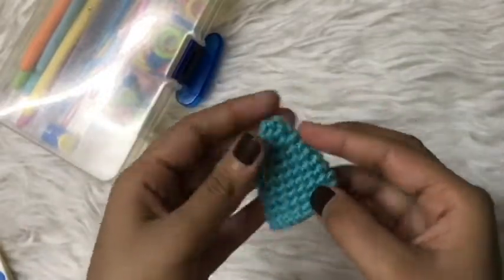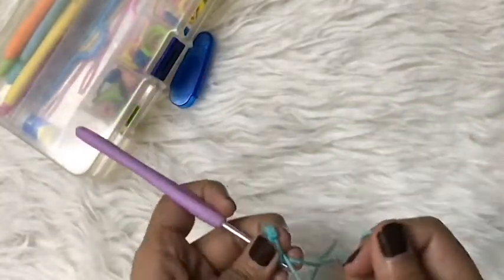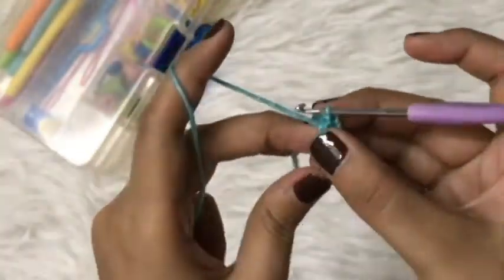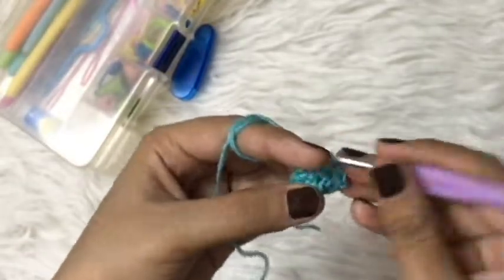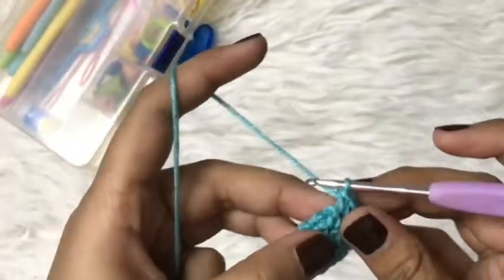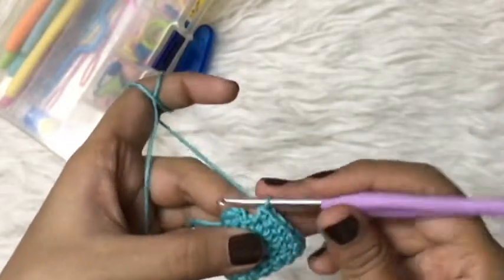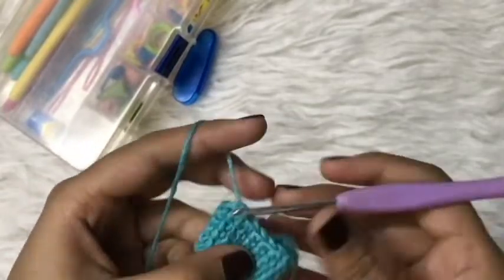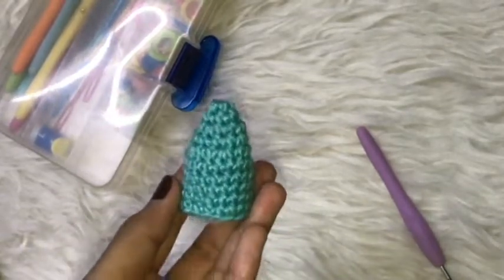How To Make The Horn for My Girly Unicorn Crochet Doll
Learn how to make the horn on My Girly Unicorn Amigurumi Crochet Doll